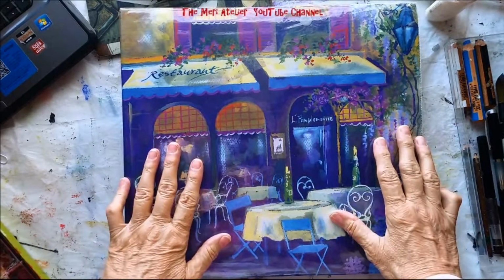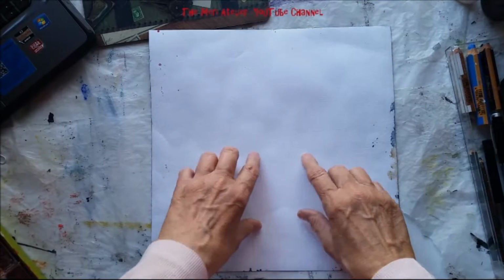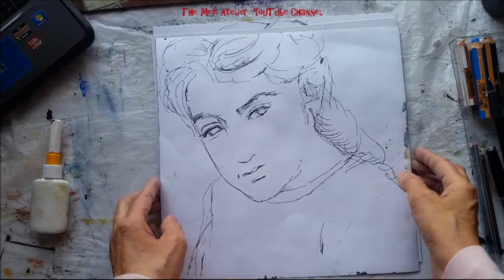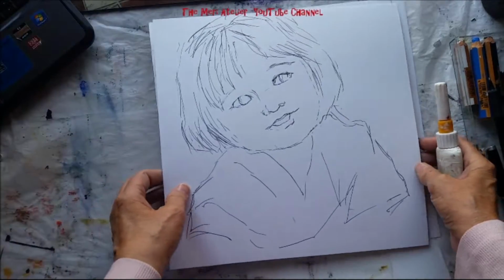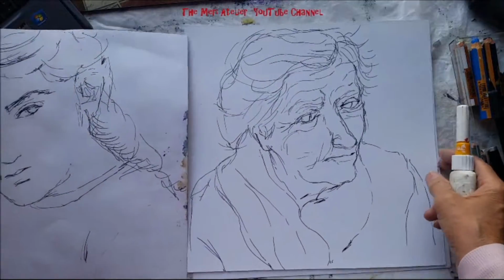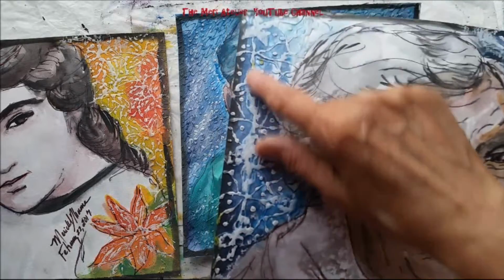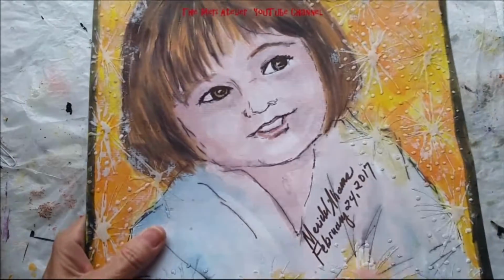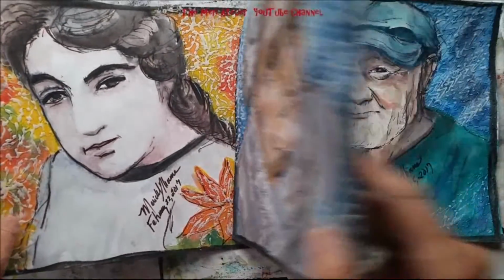2017 Composite Art Journal, 29Faces, 22-25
faces and embossed paint background. . . 29 Faces challenge hosted by Ayala Art (link below). Still having fun with aces and the FineLine Paint Applicator.  I used it to create an embossed background around the faces.

Perfect for my 2017 Composite Art Journal.